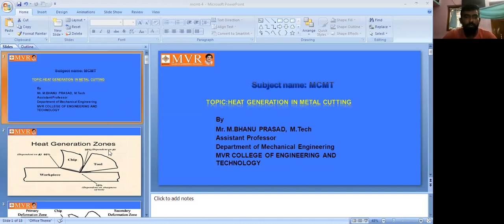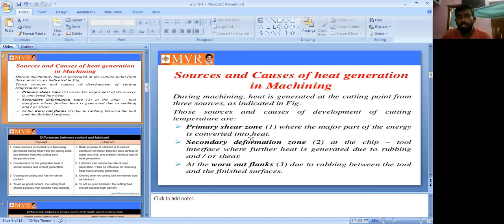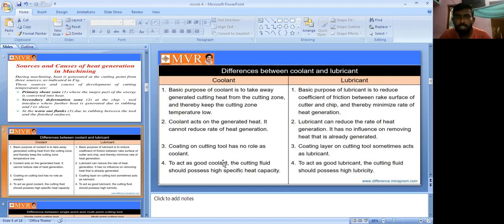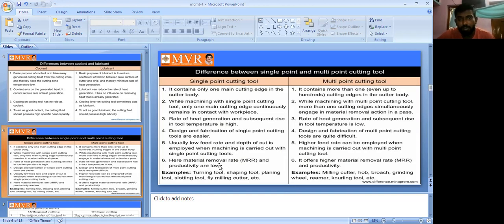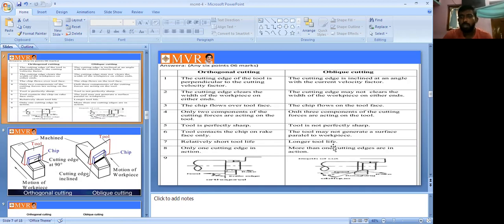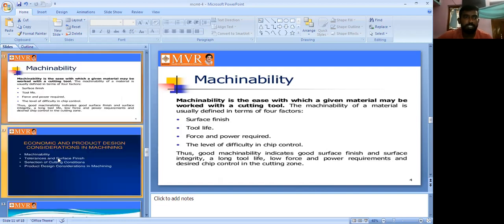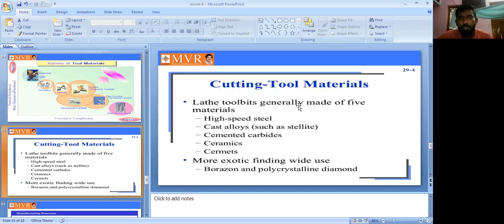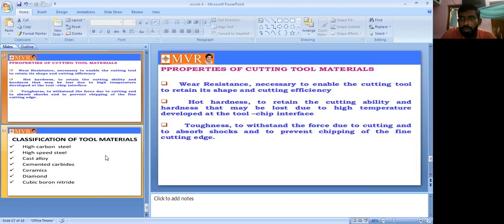Mech-2-2-Heat generation in metal cutting and coolant and machinability